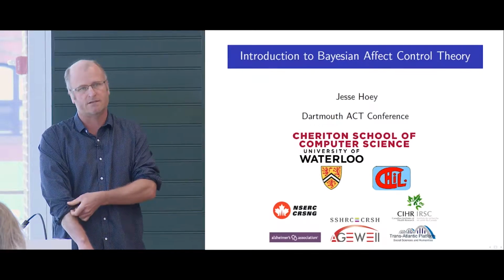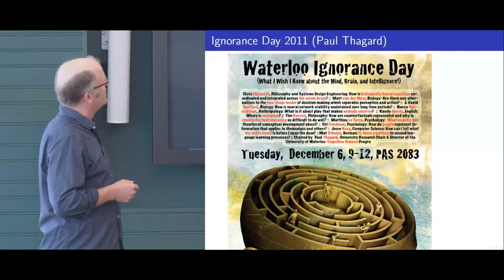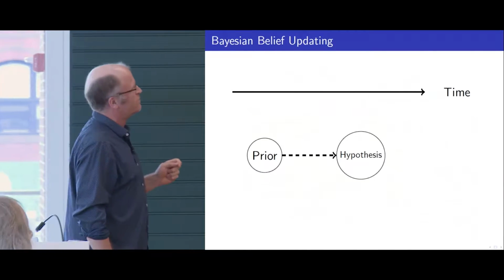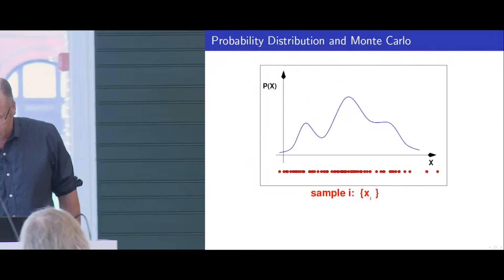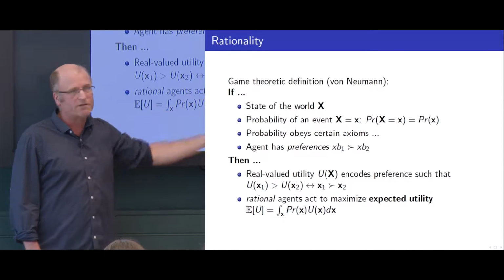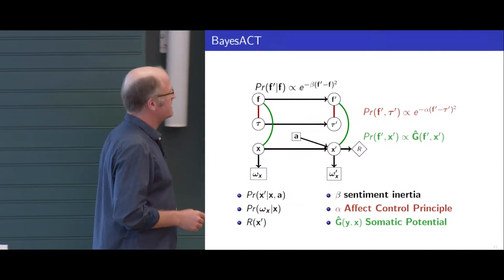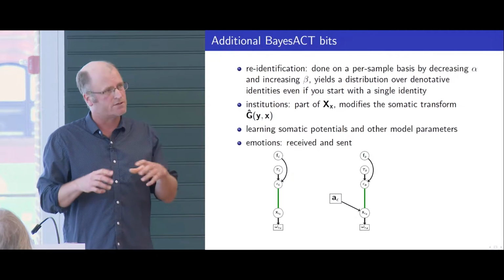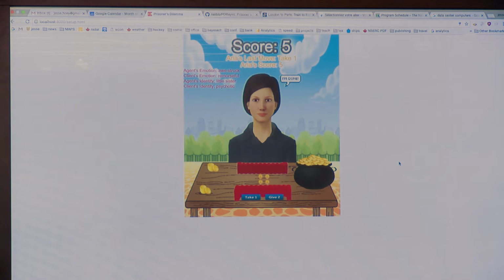Jesse Hoey, Introduction to Bayesian Affect Control Theory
Keynote presentation by Jesse Hoey at the conference Modeling Social Interactions: New Directions in Affect Control Theory. Held June 22-24, 2017 at Dartmouth College in Hanover, NH.